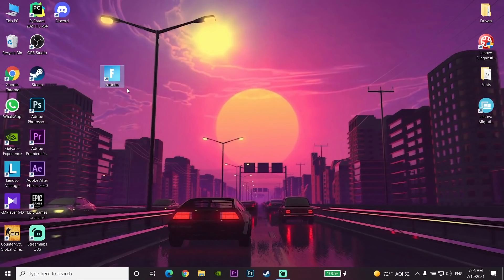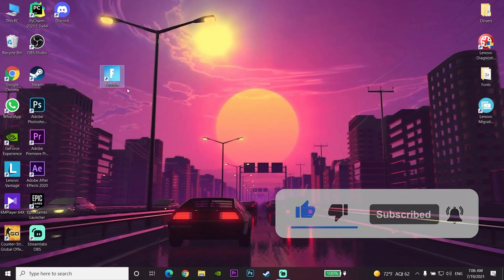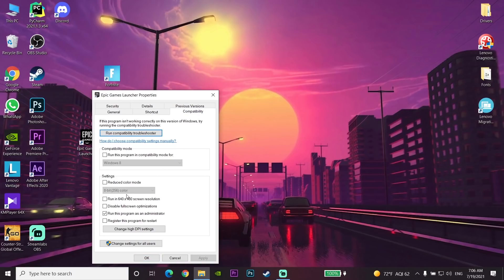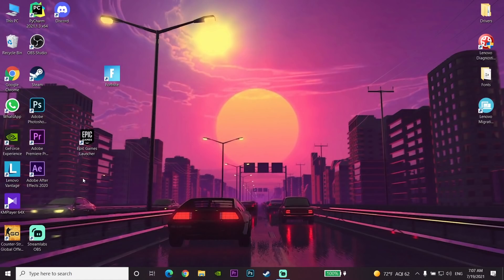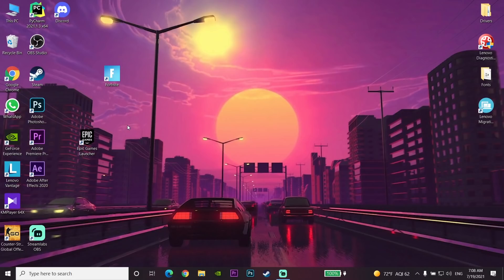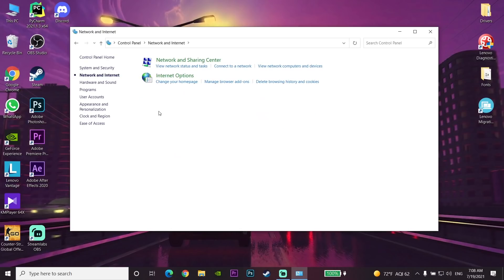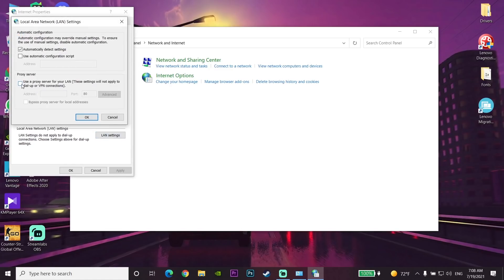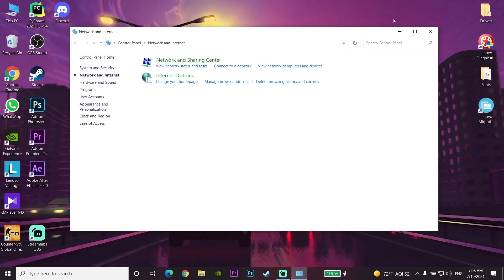How to fix fortnite stuck on checking for updates on pc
Hey guys in this video I'm showing you How to fix fortnite stuck on checking for updates on pc.